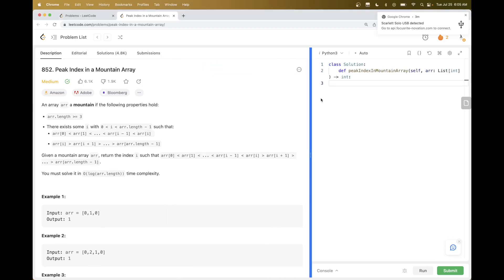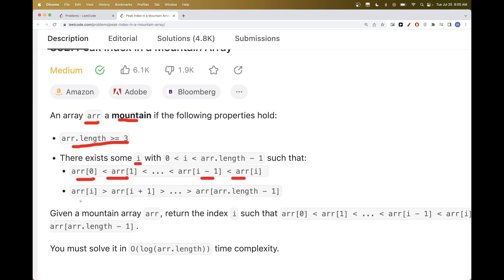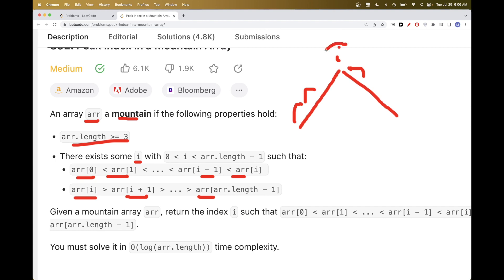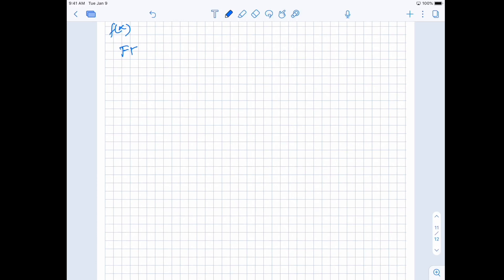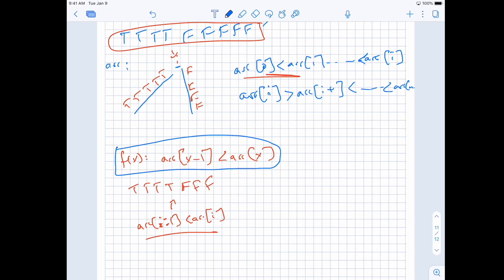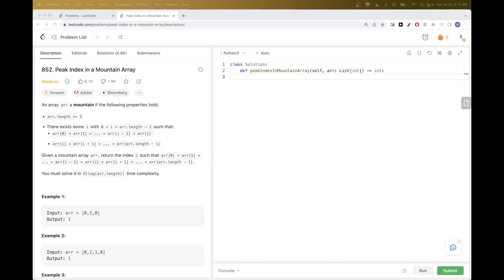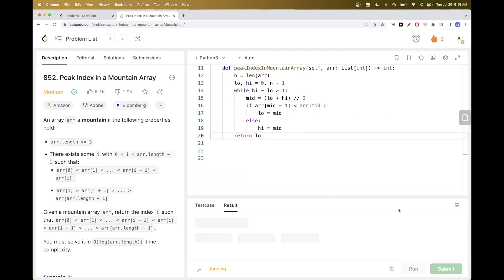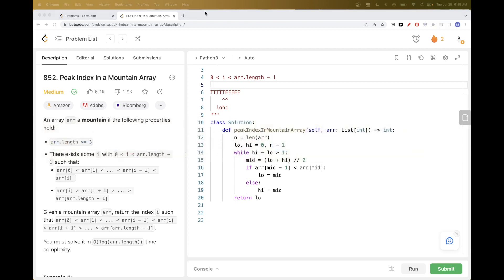Peak Index in a Mountain Array - Leetcode 852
Difficulty: Medium